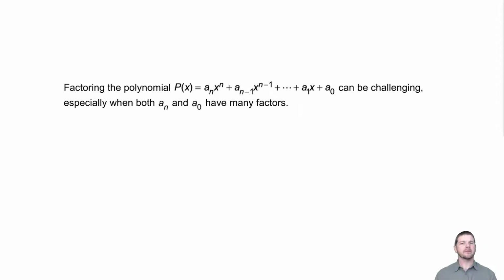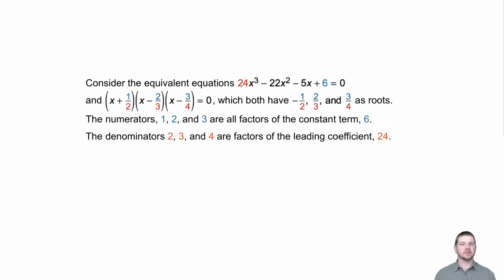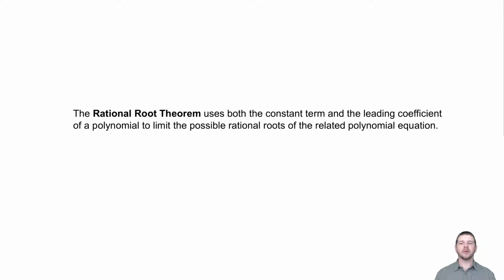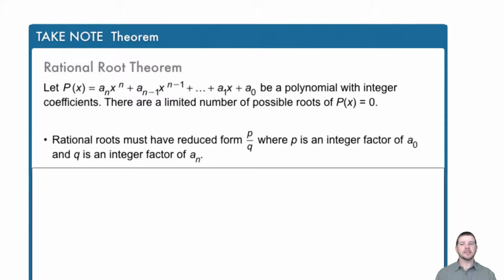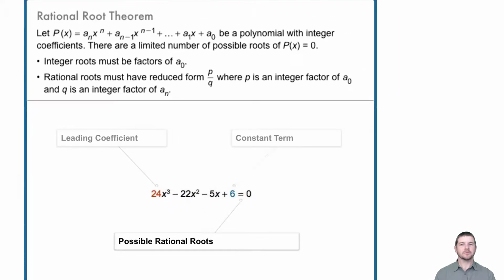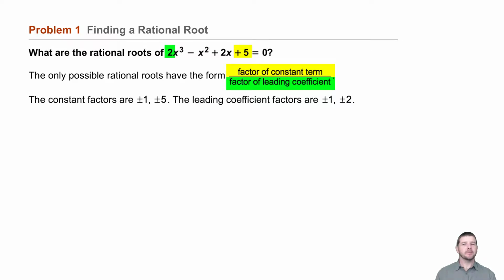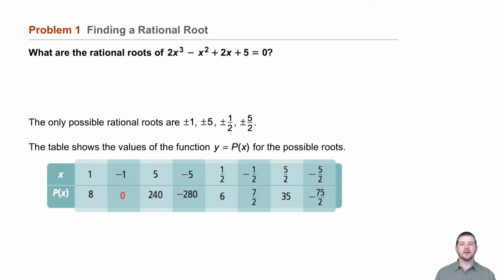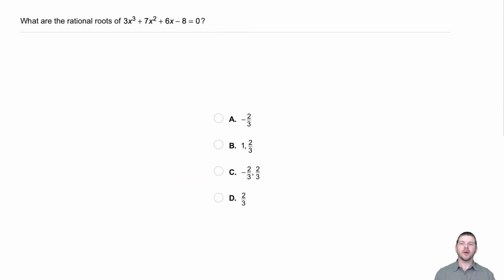Algebra 2 5-5 Theorems About Roots of Polynomial Equations: Problem 1 - Finding a Rational Root